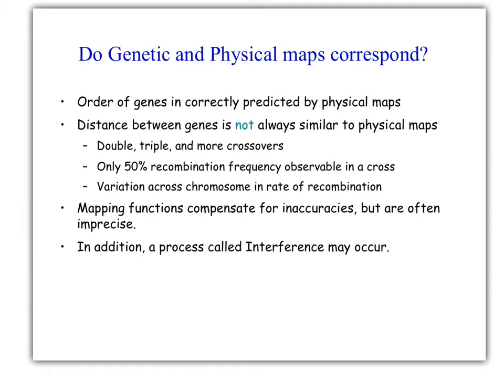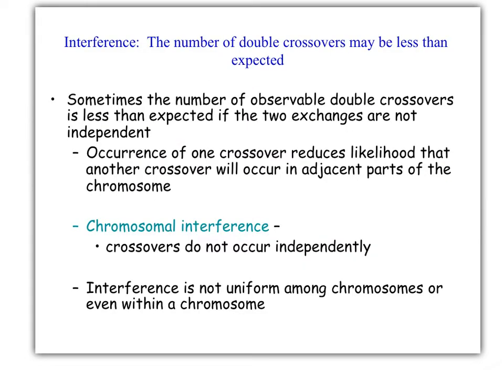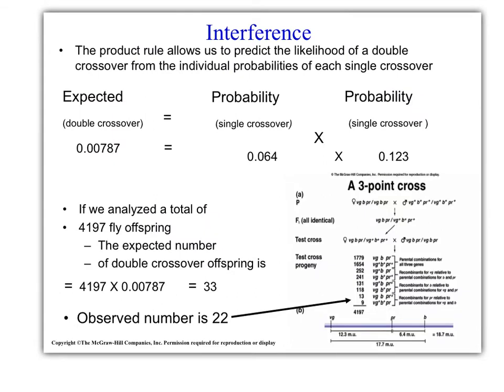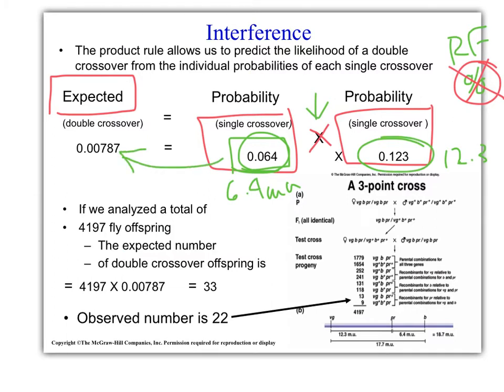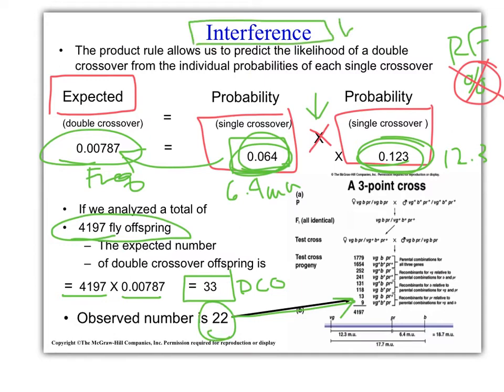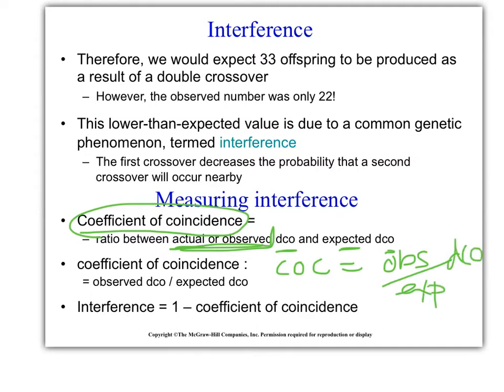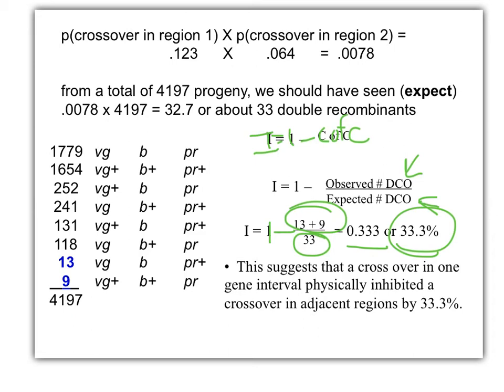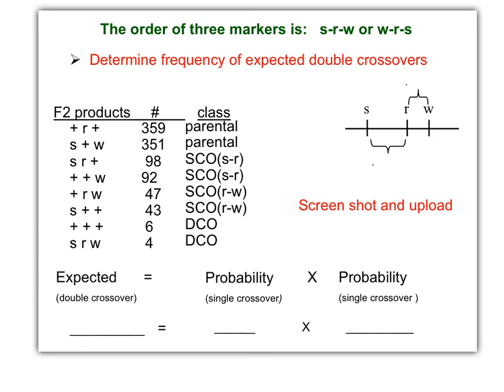Biol 360 Tutorial 3pt cross Interference